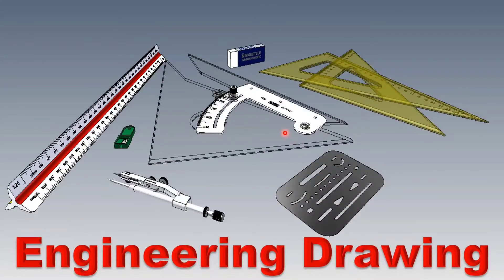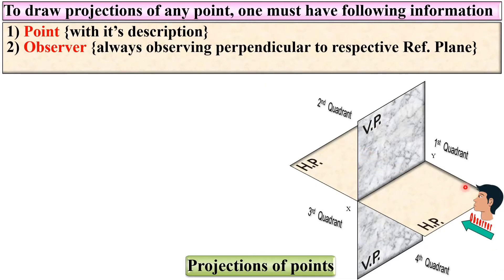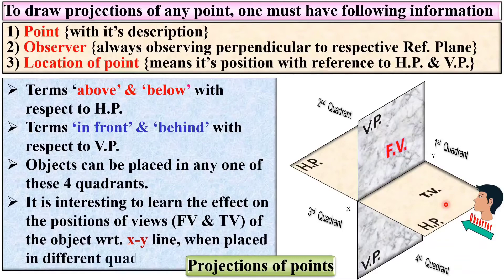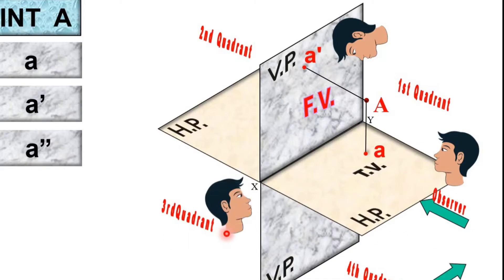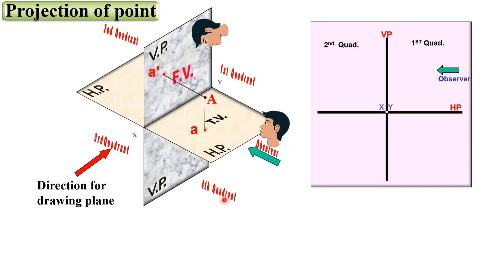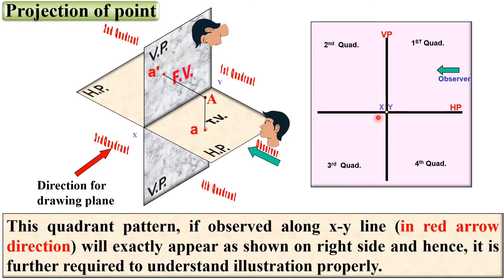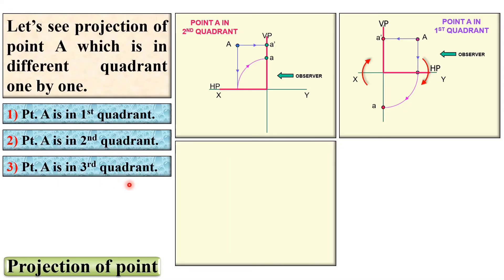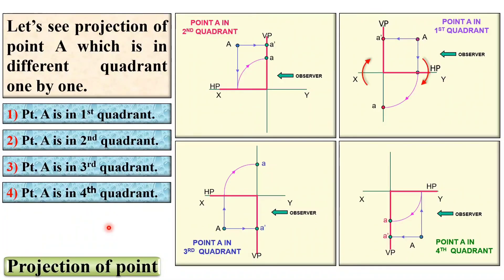1 - Projection of points (Basics, Drawing Process & Solved Example) Explained in Engineering Drawing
Projection of points is covered by the following points in this video:
0. Projection
1. Projection of points
2. Projection of points Solved Problem
3. Projection of points with Animation
4. Projection of points in Engineering Drawing
5. Basics of Projection of points
6. Drawing of Projection of points
7. Procedure of Projection of points
8. Projection of points in Engineering Graphics
9. Terminologies in Projection of points

Projection of points is explained with the following timestamp:
0:00 – Projection of points in Engineering Drawing lecture series
0:48 – Concept of Projections of points
2:44 – Above and below HP
2:58 – Infront and behind VP
3:21 – Notations for projection of point
3:41 – Top view
4:21 – Front view
4:44 – Side view
7:40 – Point in 1st quadrant
8:53 – Point in 2nd quadrant
9:30 – Point in 3rd quadrant
10:04 – Point in 4th quadrant